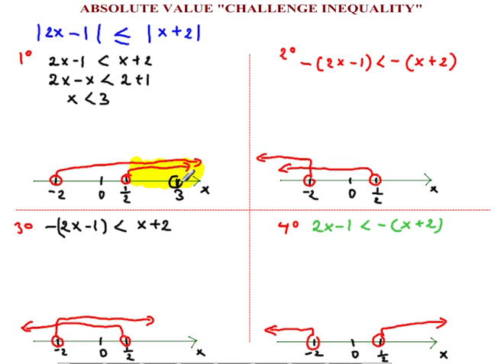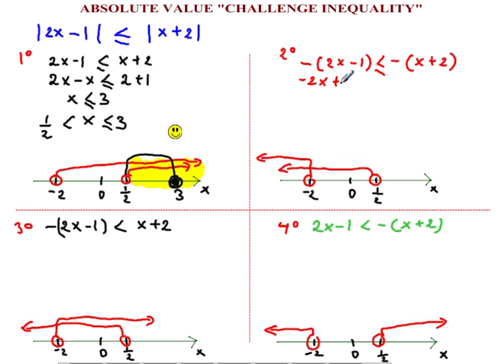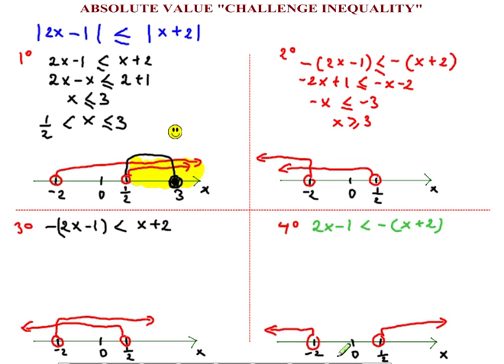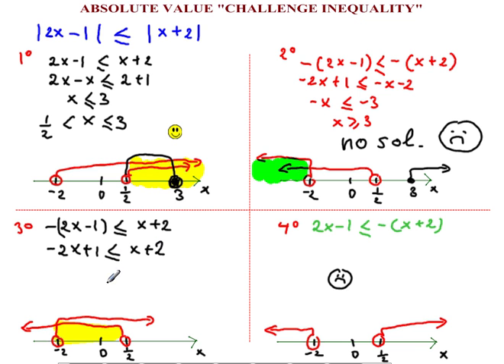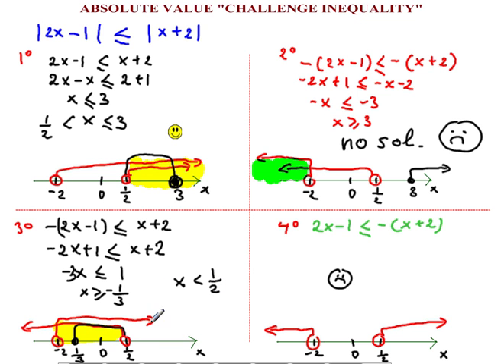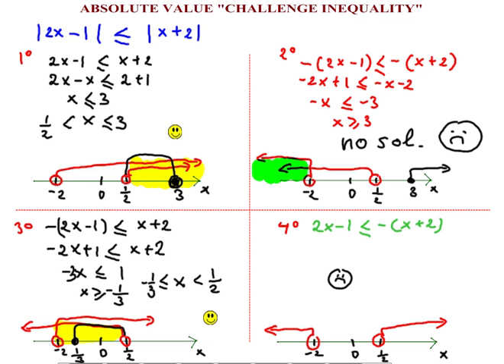Absolute Value Challenge Inequality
Solving Linear Inequalities involving Absolute Value